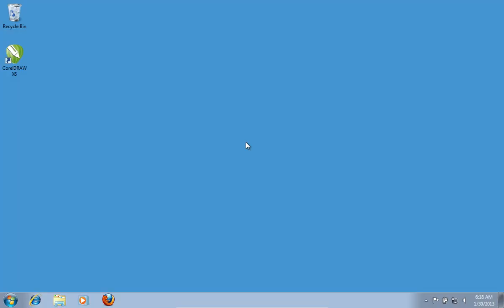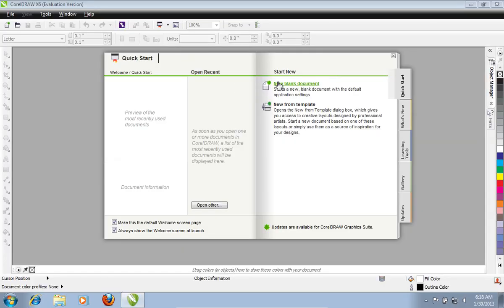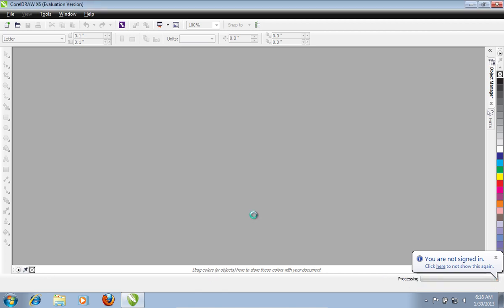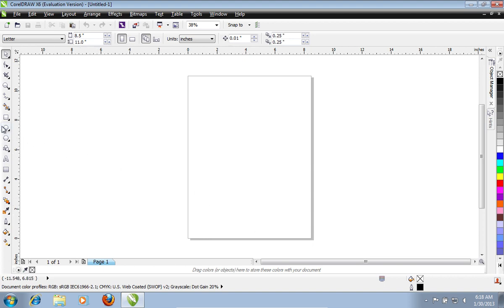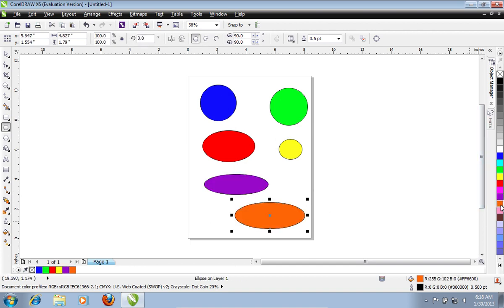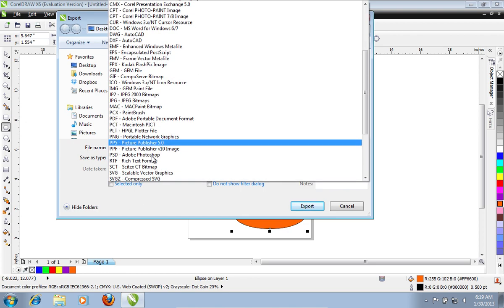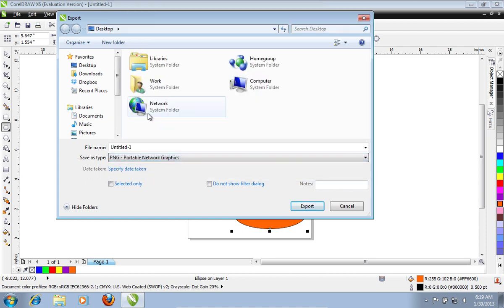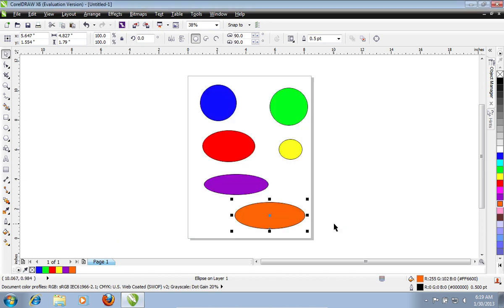How to Export from CorelDraw with a Transparent Background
Learn how to export image with a transparent background from CorelDraw

In this video tutorial we will show you how to export from CorelDraw with a transparent background.

Launch the CorelDRAW. In the quick start window, click on the "New blank document".

In the appeared window, set the preferences and click "OK". Then, for example, choose the "Ellipse tool" from the toolbar. Draw some ellipses on the clear sheet and colorize them.

Go to the "File" menu and choose "Export".

In the following window, select the "Save As Type" and choose the "PNG" file format from the drop-down menu. Then, click on the "Export" button. In the following window check the "Transparency" box and press "Ok".

The image has been successfully exported with a transparent background.